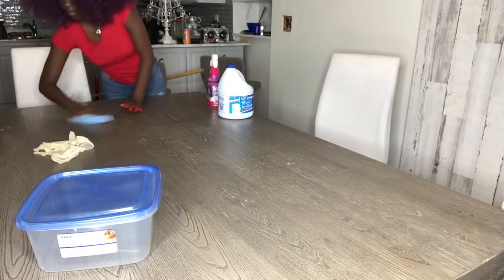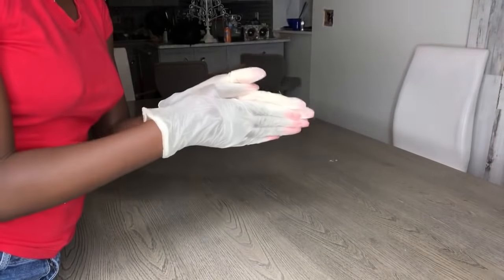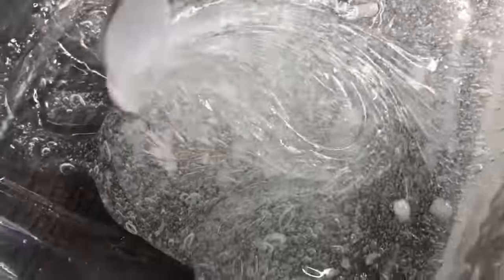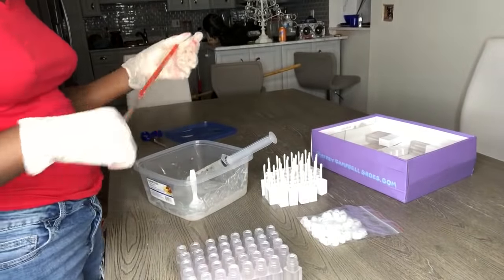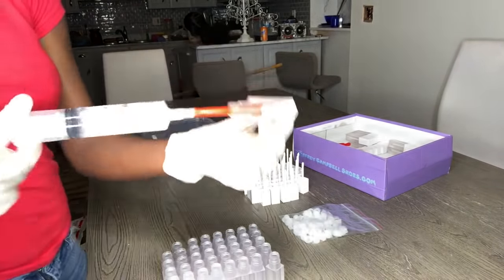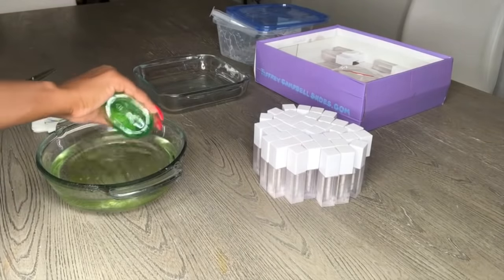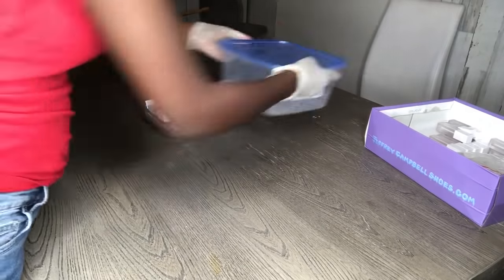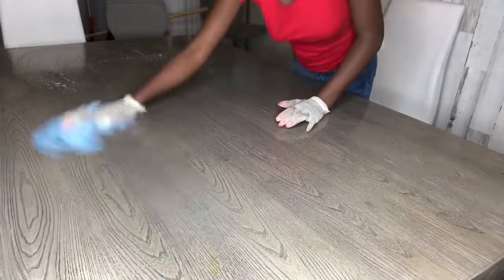WATCH ME MAKE CLEAR LIP GLOSS + SET UP & MORE | AROYALIFEBEAUTY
Ignore
How to make lipgloss
where do you buy lipgloss tubes
how to make lip balm
how to sell makeup
how to make your makeup line